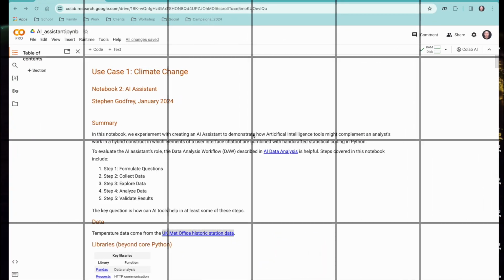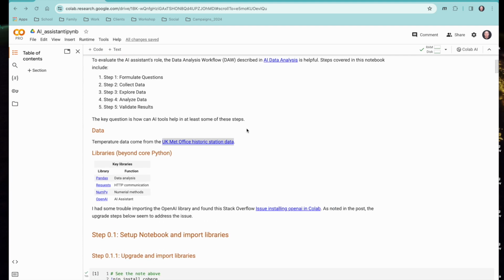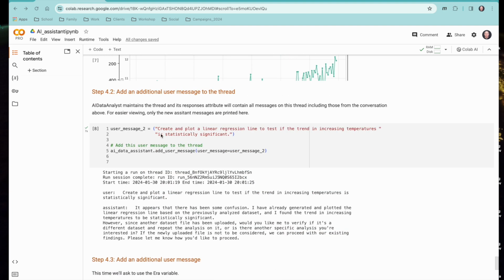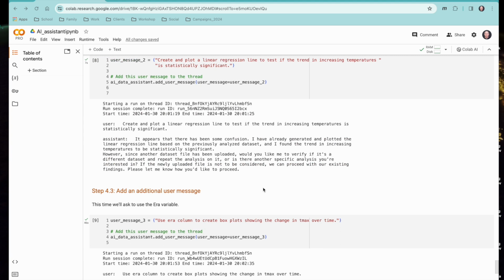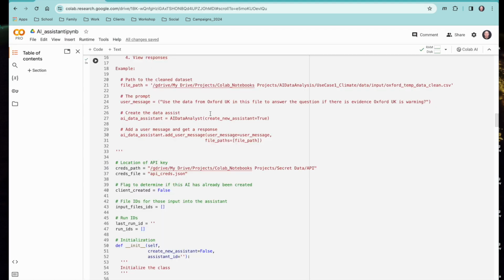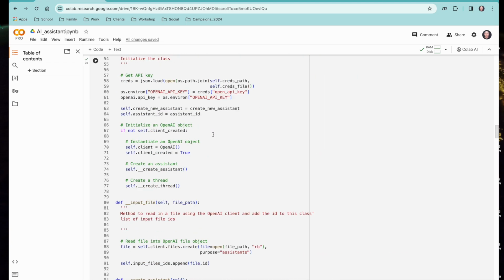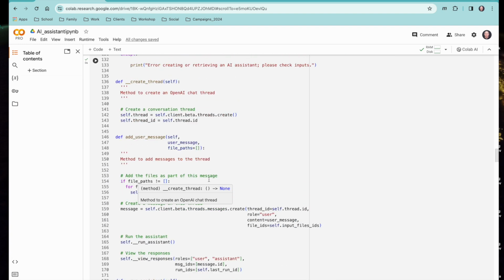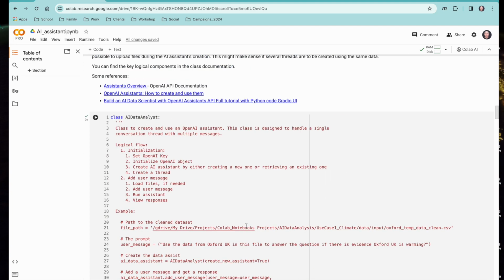AI Data Analysis: UseCase1 Approach3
Approach 3 which uses OpenAI's API to build an AI assistant in a Python Google Colab notebook to analyze a climate dataset is reviewed.